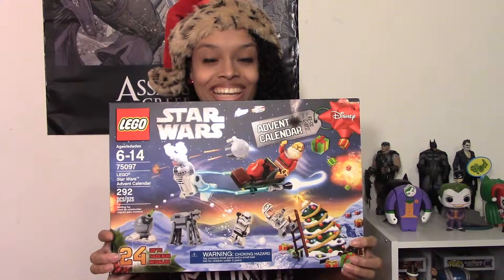LEGO Star Wars: Advent Calendar Unboxing! (Day 20)